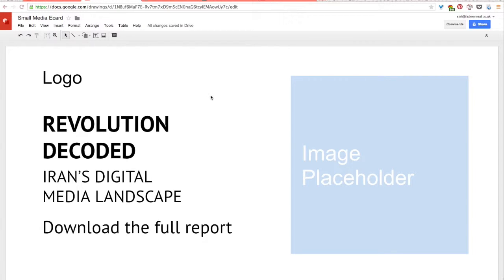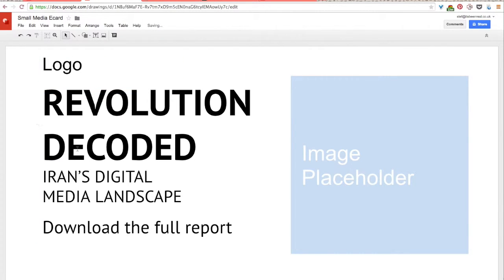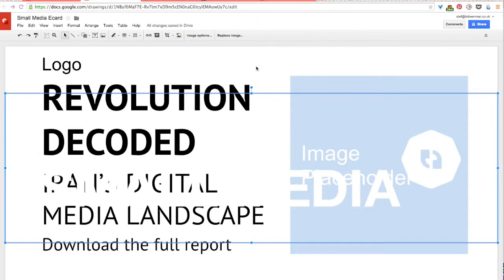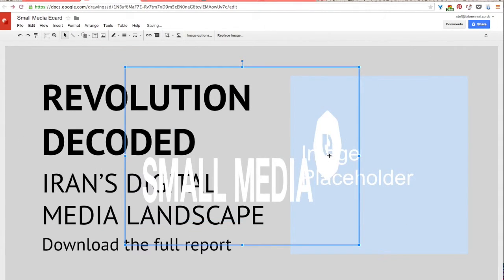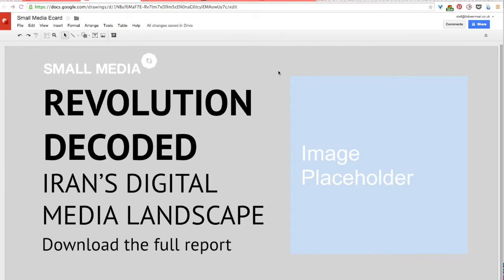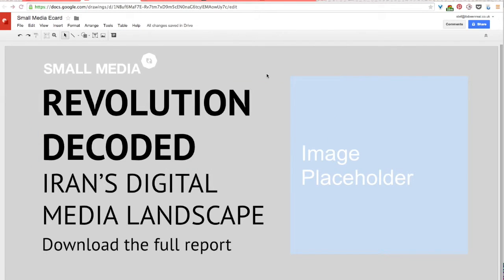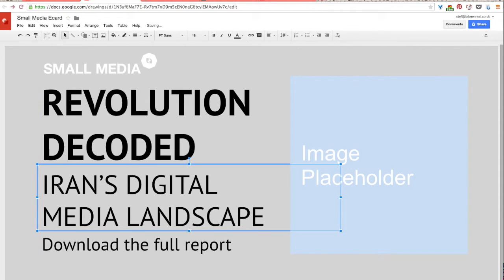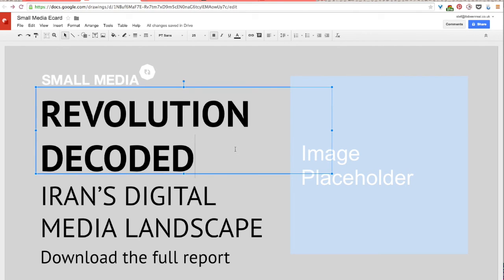SM Design Screencast 5 2 EN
Design for good: Graphic design for human rights 5.2. Making your own e-card: Thinking about layout.